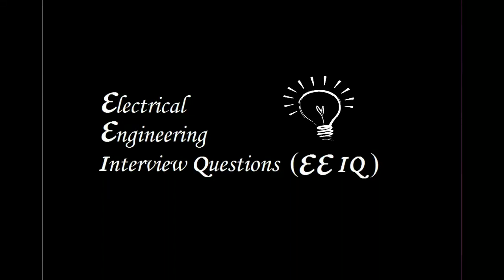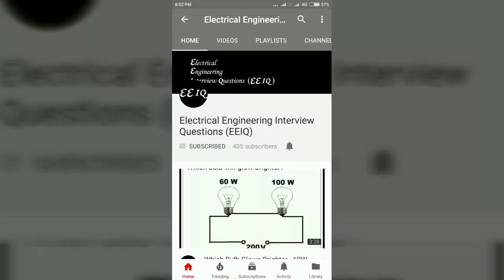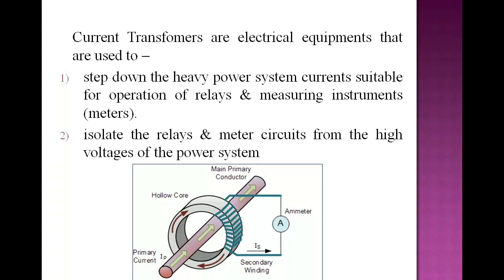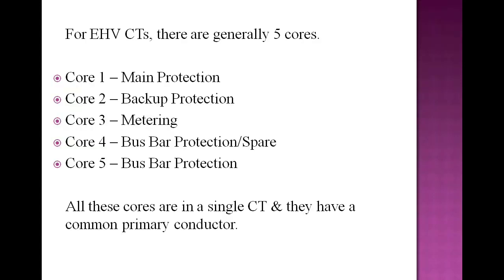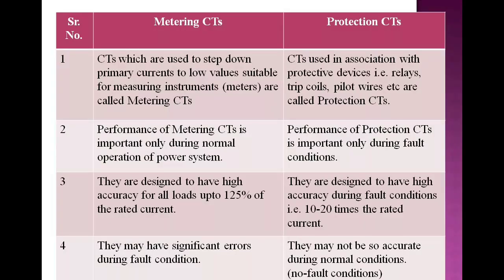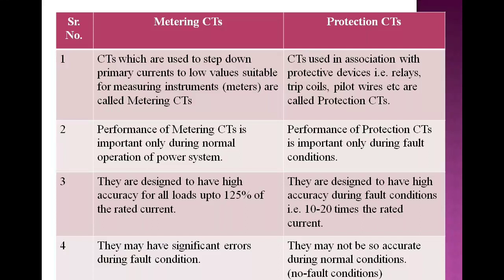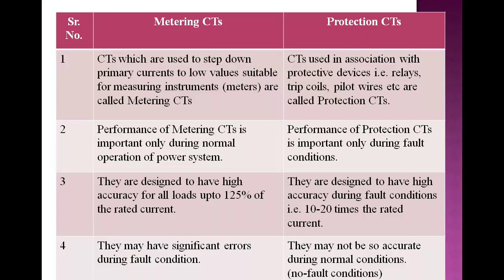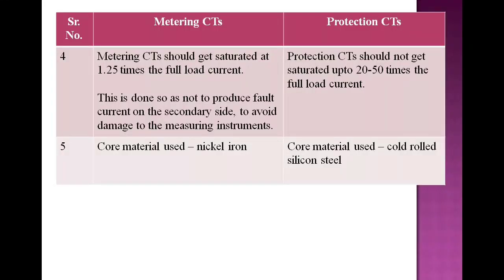Difference between Metering CTs and Protection CTs